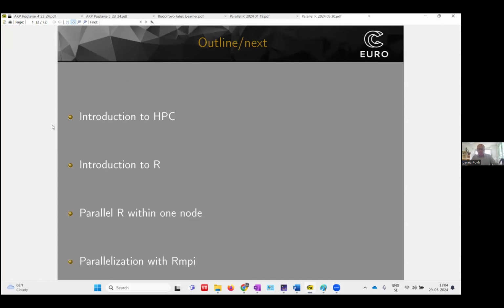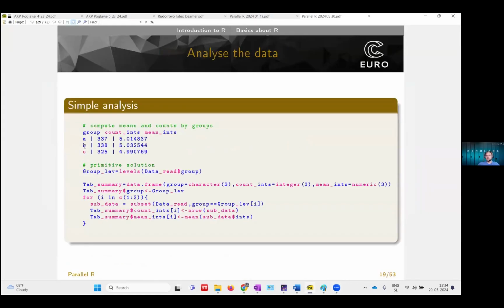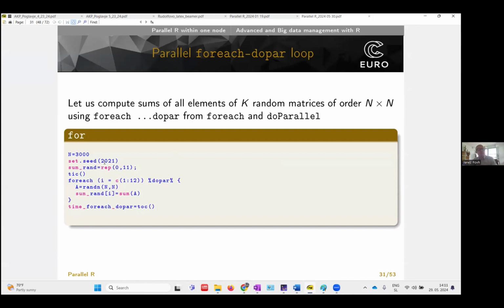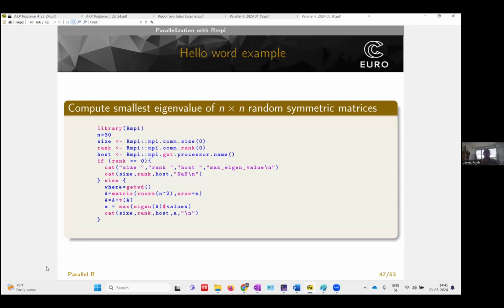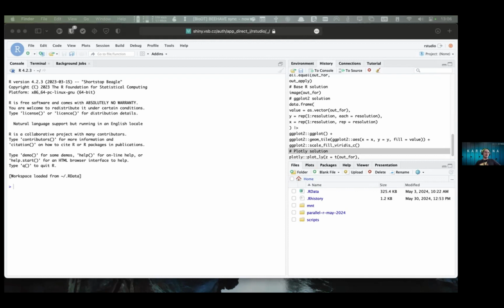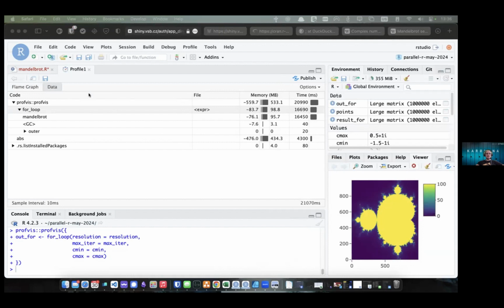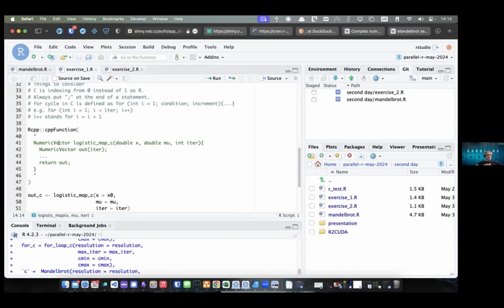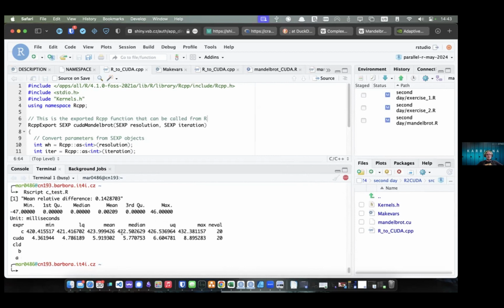Parallel R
Explore Parallel R with experts from NCC Slovenia and NCC Czech Republic! Watch the recorded session of their foundational course featuring Janez Povh and Tomas Martinovic.

*Course Highlights:*
– Local or single-node parallelization of R code with the parallel package
– Multi-node parallelization of R code with the Rmpi package
– Speeding up code using C++ with Rcpp
– Harnessing CUDA parallelization on GPU with Rcpp

Dive into the course now and kickstart your learning journey!